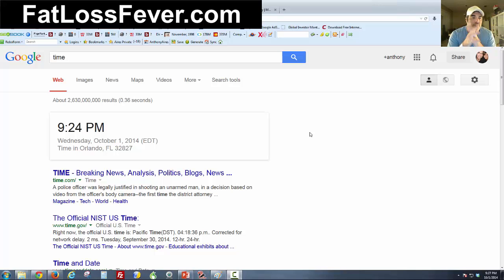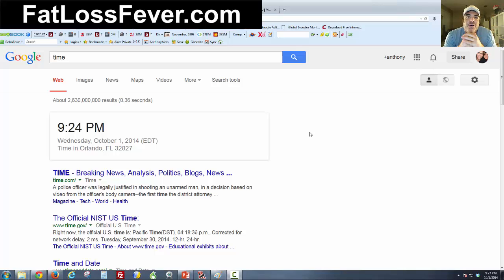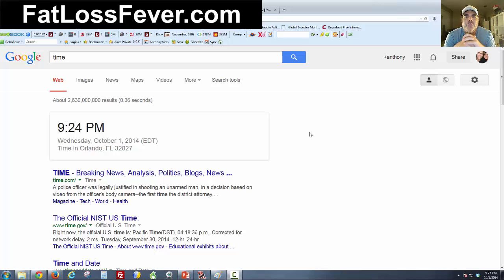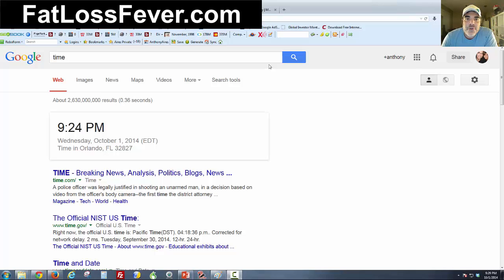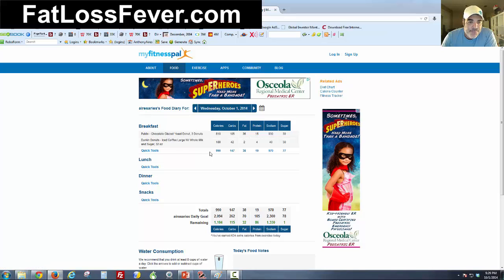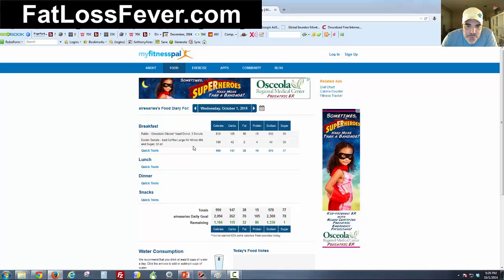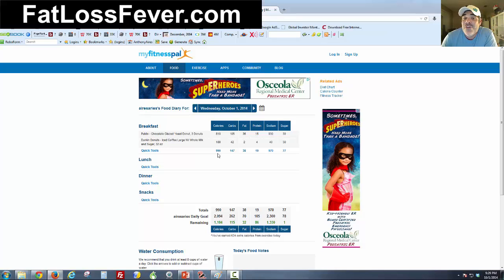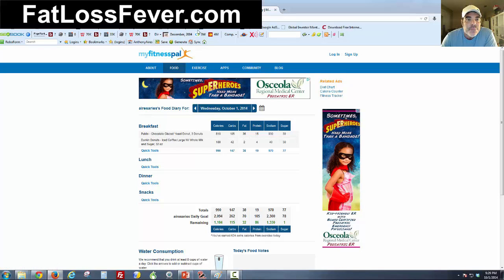How To Lose Weight Fast or How To Lose Fat Fast 10-1-2014